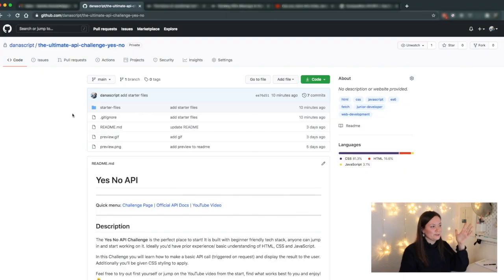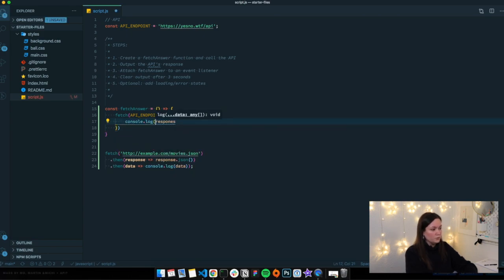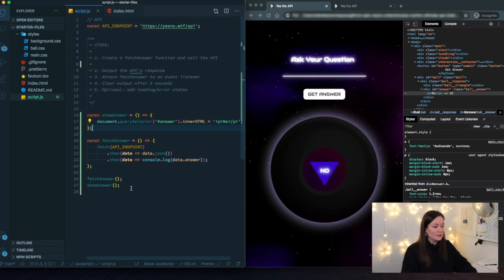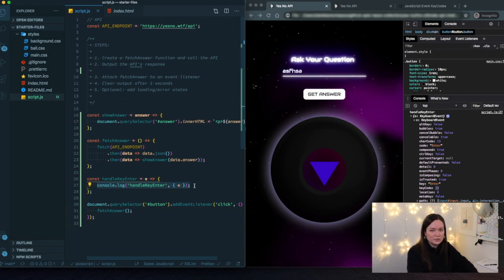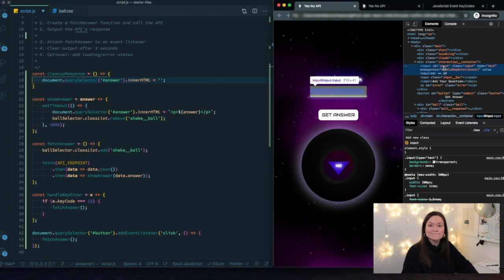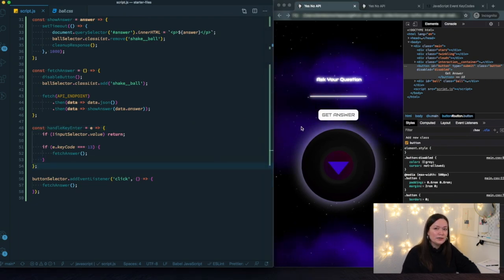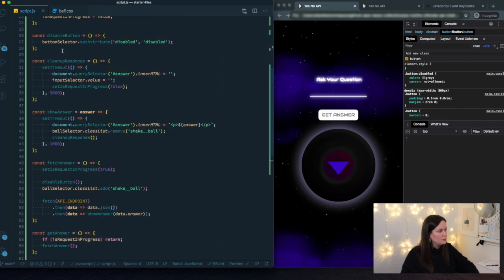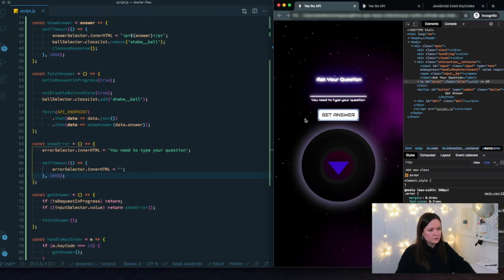Build an api project using a YES NO API, FETCH, JAVASCRIPT ES6 || The Ultimate API Challenge #1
The perfect api project for beginners is the YES NO API Challenge, it's the dipping your toes in the water type of challenge. We will be covering how to make a simple API call and utilize its response for our UI! We will be using HTML, CSS, JavaScript and Fetch to communicate with the API.

If you're new here - The Ultimate API Challenge is a place where I want to "break the ice" between us and APIs, show you how you can work with different tech stack, documentation, APIs, learn to code, create cool and interesting api projects which, by then end of the video, will be ready to be included in your web development portfolio!

Chapters:
00:00 Intro
00:56 Setup
01:41 Get to know the API
03:14 Call the API
06:55 Output the API's response
10:17 Attach event listeners
13:40 Add loading state
16:32 Reset UI state
18:38 Manage API requests
28:19 Show error

Looking forward to seeing you in the next one! 👋